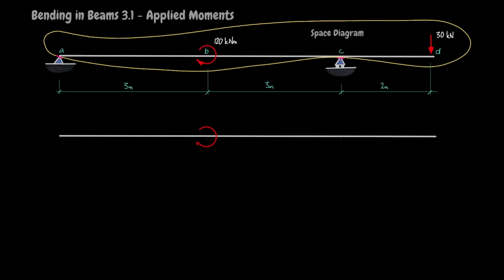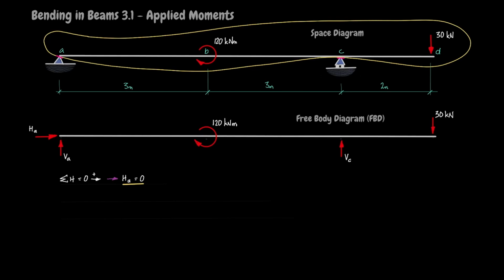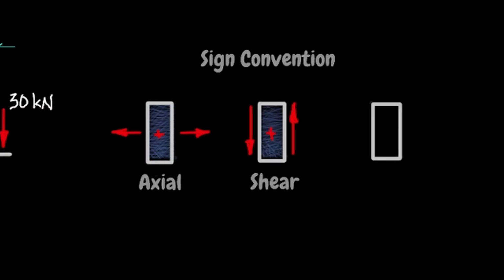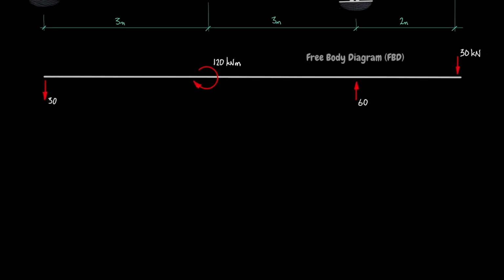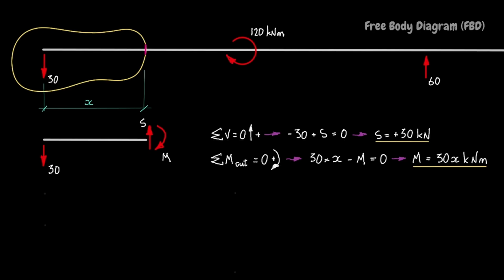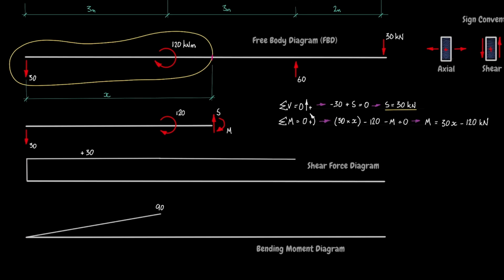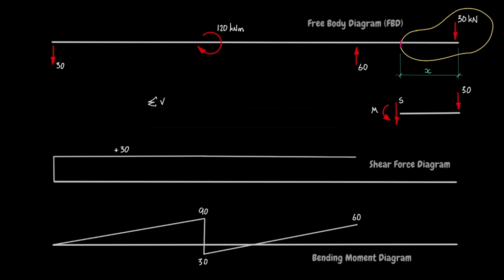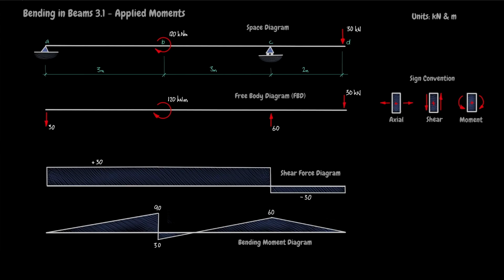Bending in Beams – Applied Moments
This video shows how to draw shear force and bending moment diagrams for a simple supported beam carrying an applied moment and a point load